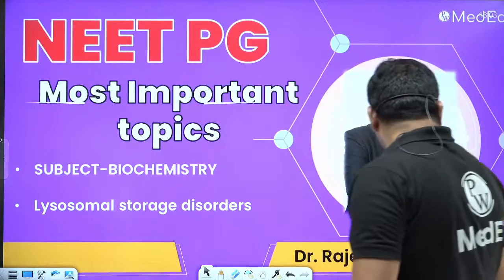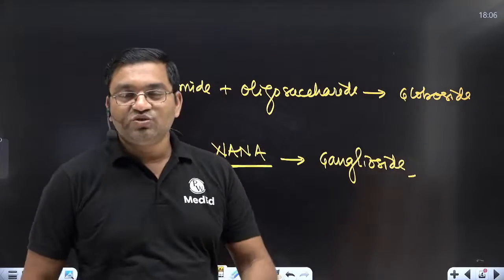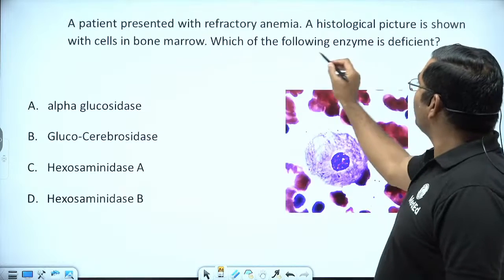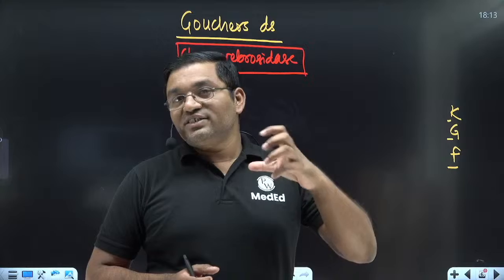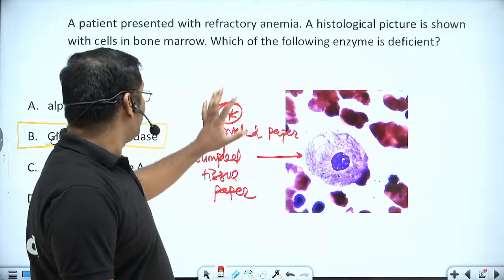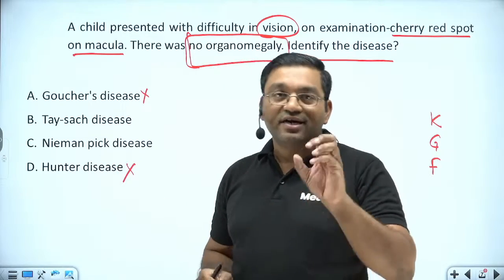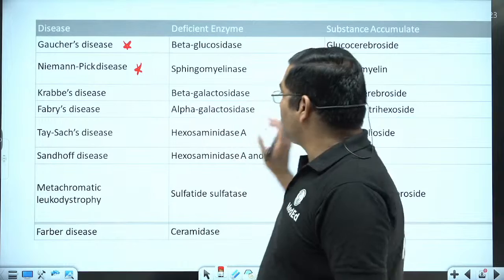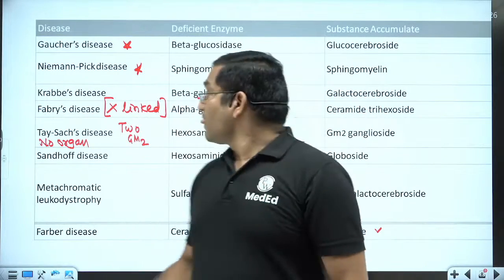Lysosomal storage diseases: Biochemistry | Most Important Topics | Dr. Rajesh Jambhulkar | PW MedEd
This is a Most Important Topics Series, in this video Dr. Rajesh Jambhulkar will be discussing Lysosomal storage diseases  for NEET PG / INICET / FMGE Aspirants and will also be answering all the common problems that all the students face while preparing for their NEETPG/INICET and FMGE exams and Prof Year as well.